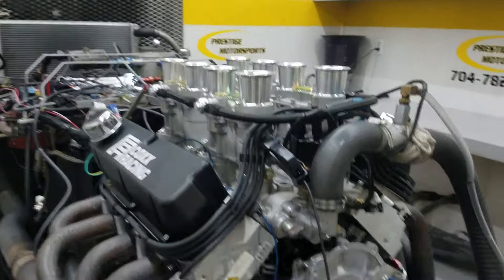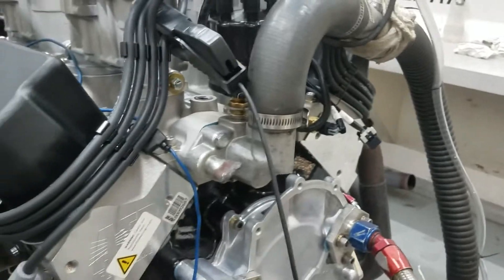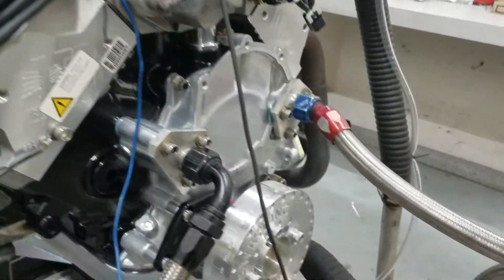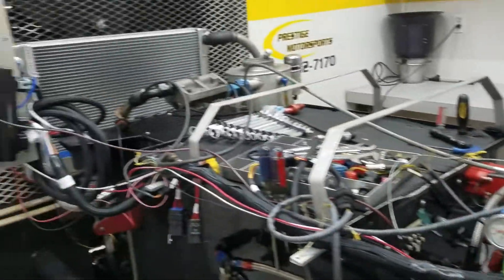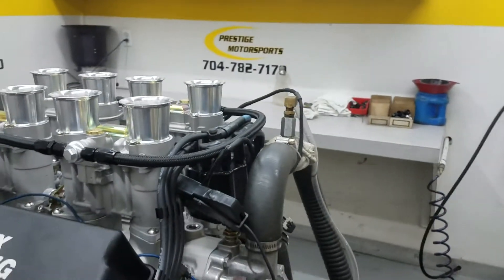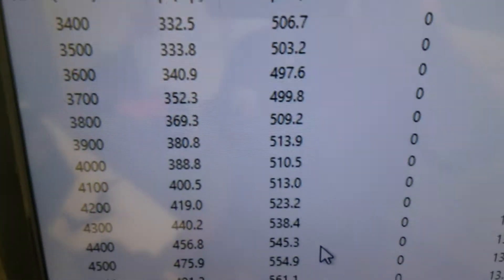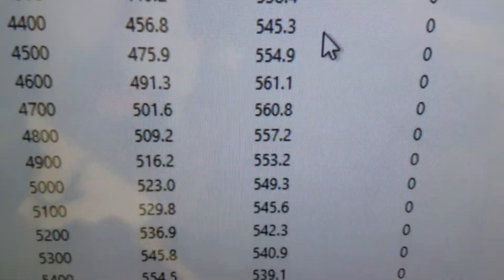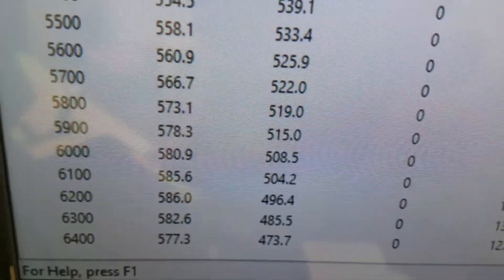Coxx Racing Stacked 427 Small Block Ford Dyno Testing at Prestige Motorsports - 586HO 561TQ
Holley Terminator X Multi Point EFI
Borla Stack Injection
AFR Heads
Prestige Motorsports custom hydraulic roller cam
Innovators West Balancer